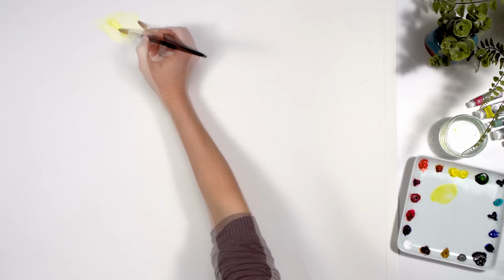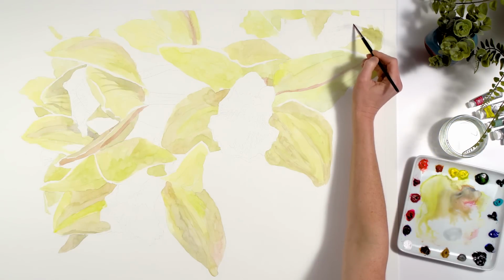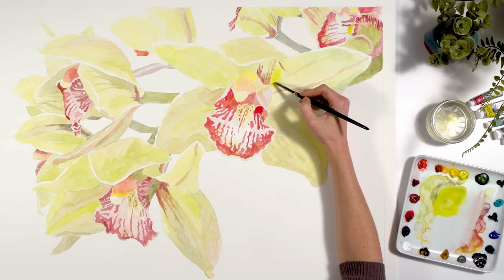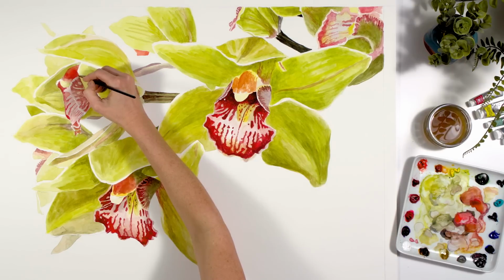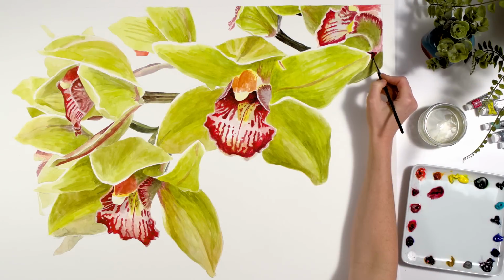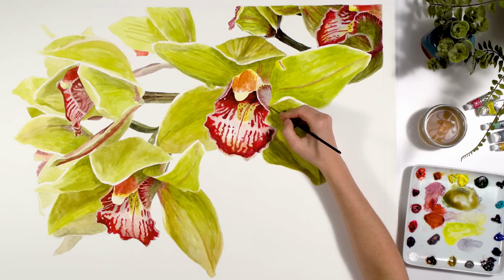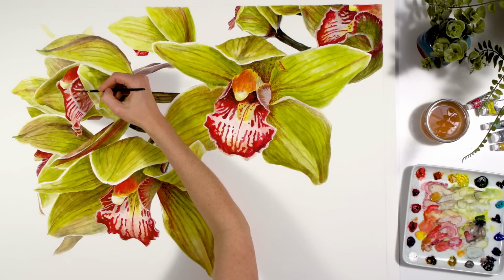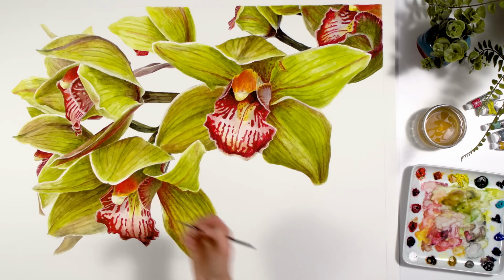How to paint a colorful watercolor Orchid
Try a FREE full length class here to learn how to paint in the realistic way you've always wanted

Painting bright, patterned flowers can really lift your spirits at any time of year. But if the petal background is a bright colour and the pattern is also a bold hue, it can be quite challenging to paint in watercolour without the colours mixing and muddying.

In this video, I’ll show you the process I followed to paint a bright, colourful, patterned watercolor orchid. It’s a Cymbidium, nicknamed the ‘boat orchid’ because of the shape of its lip.

Watch to find out the process I followed to paint this giant piece.